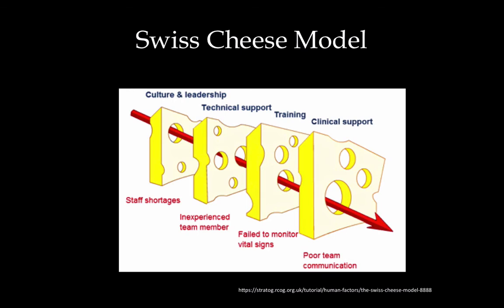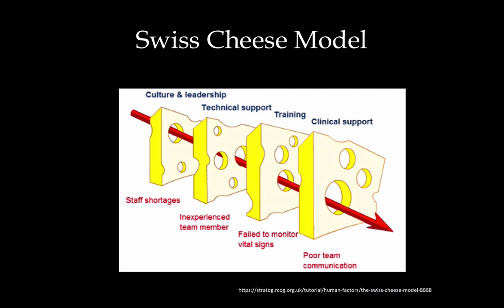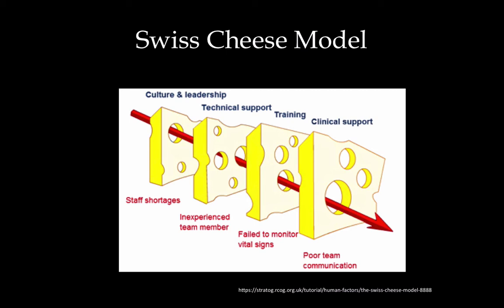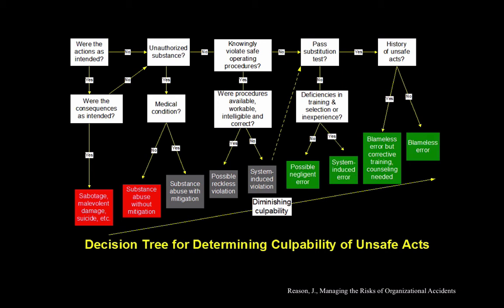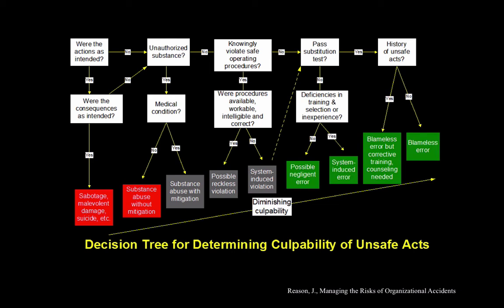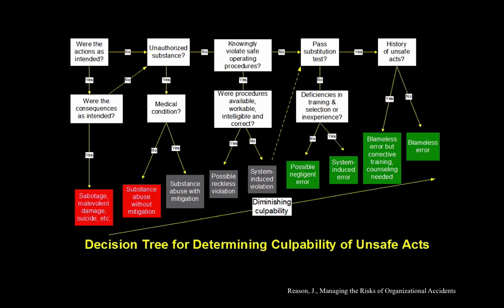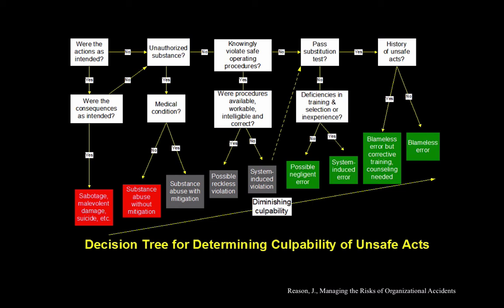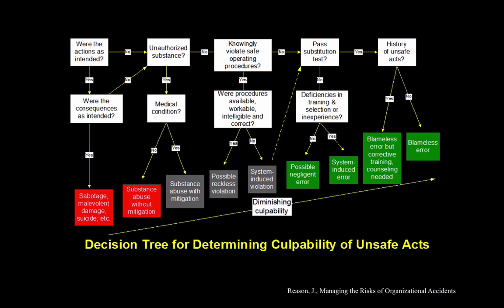CPHQ Training: Two Patient Safety Concepts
Learn about 2 important CPHQ exam topics: culpability model and swiss cheese model.
✅ CPHQ Practice Exam - Pass on Your First Try
125 realistic questions covering all 7 domains + complete answer key with rationales. Know exactly where you stand before exam day.